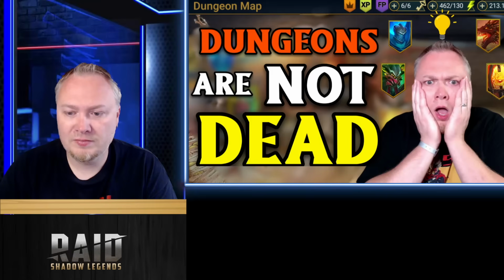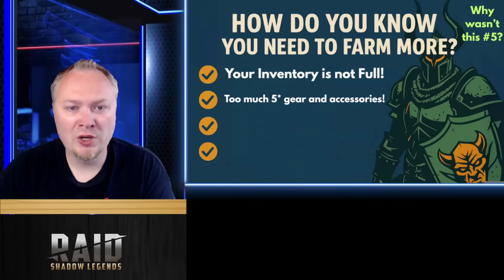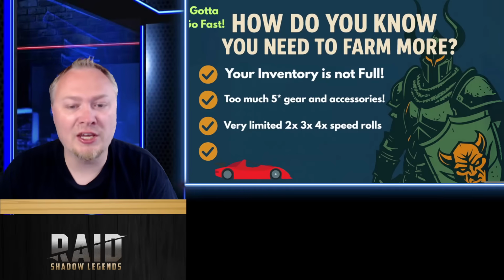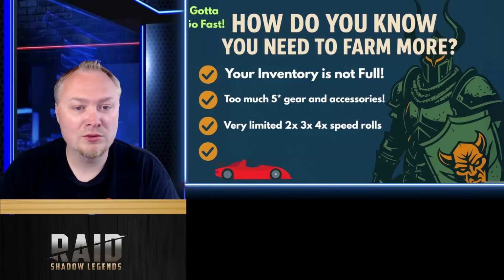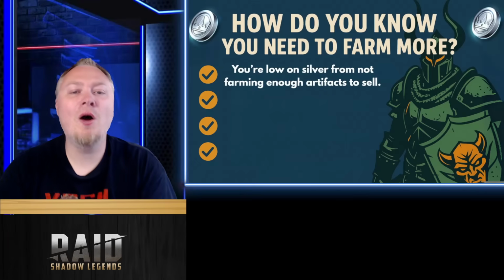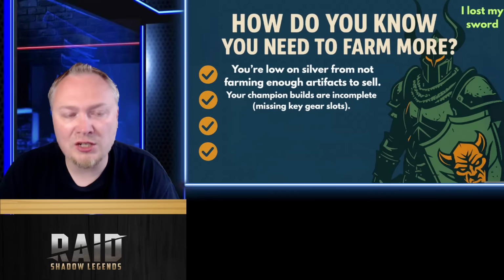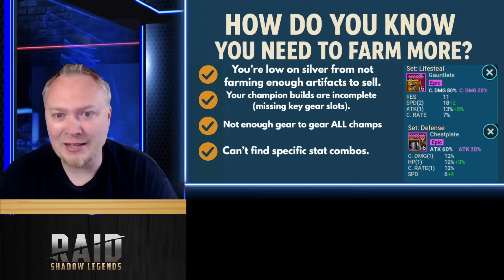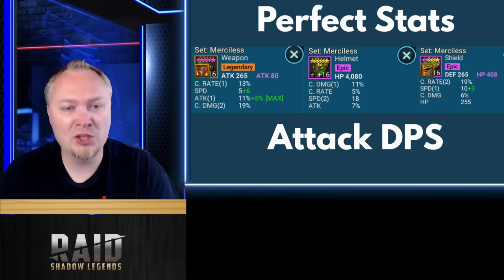Have YOU Farmed ENOUGH Gear Yet!? Raid: Shadow Legends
This Dungeon farming tip changes everything!